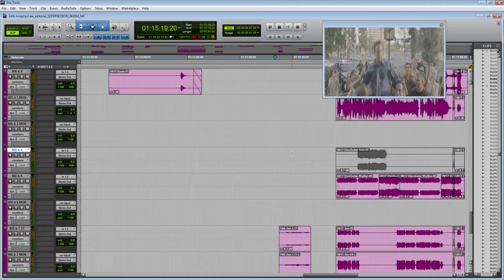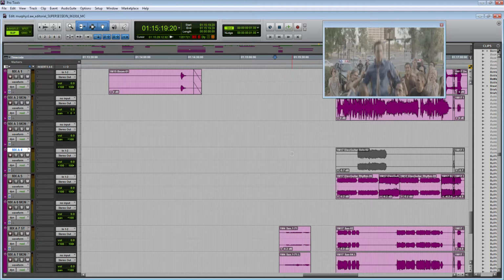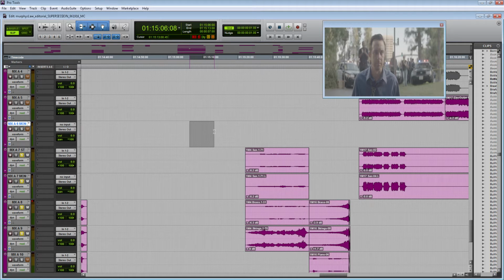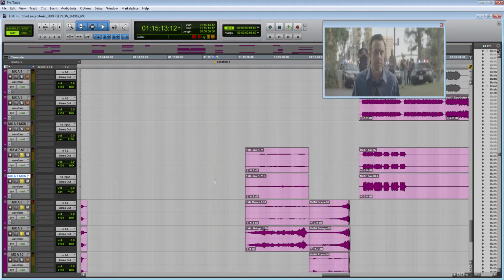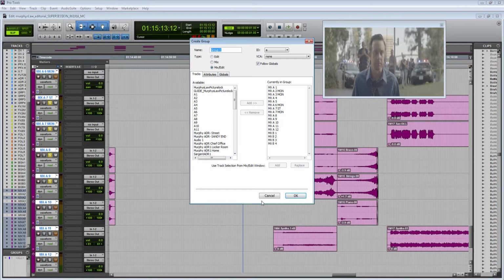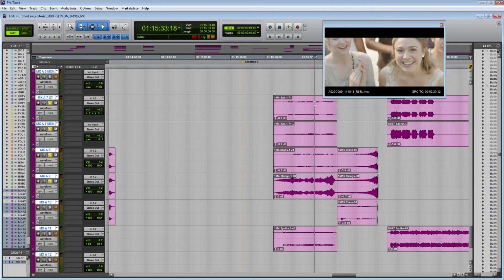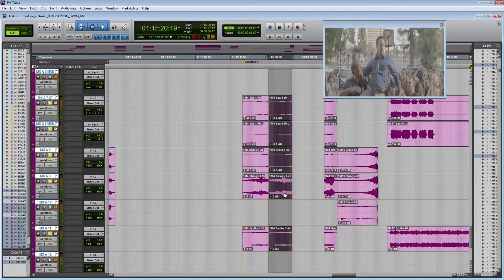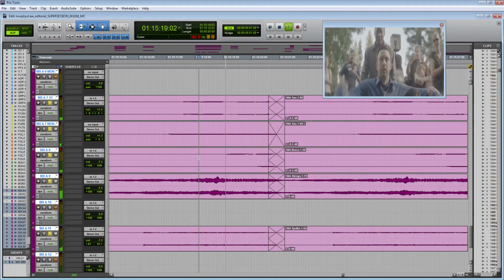Tutorial 10: Arranging Music for Changed Picturelock - Post-Production Audio Workflow Series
In this video, we talk about editing a score to fit a new picturelock. This is the 10th tutorial of the series to learn how to sound design and mix for films.

Please note that there is mature content (swearing) in the film.

00:00 - Intro
00:58 - Editing music stems
07:50 - Summary